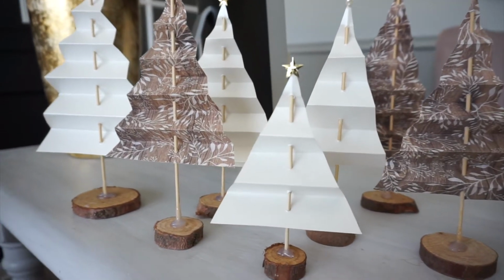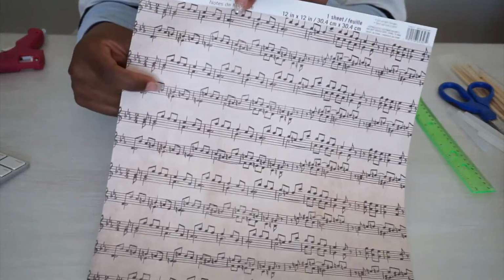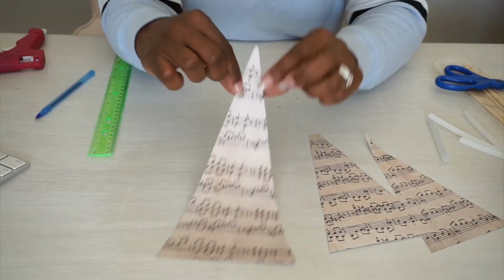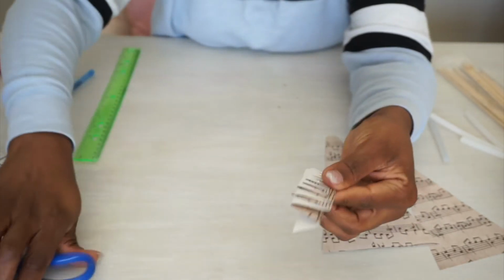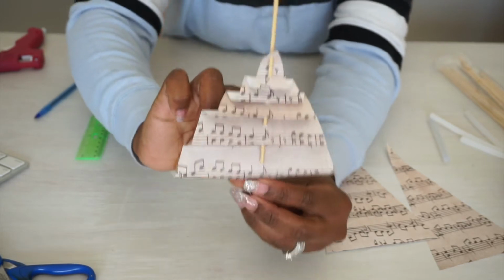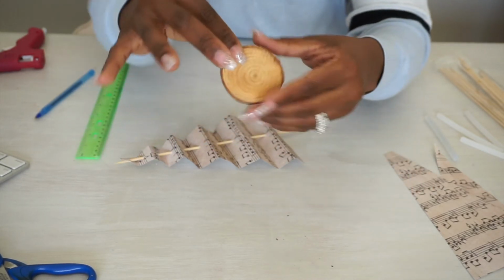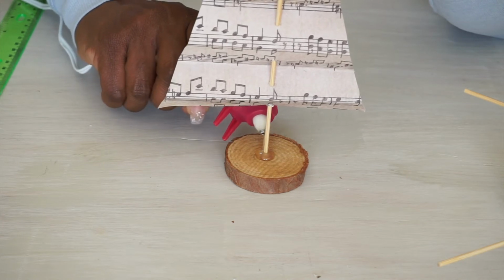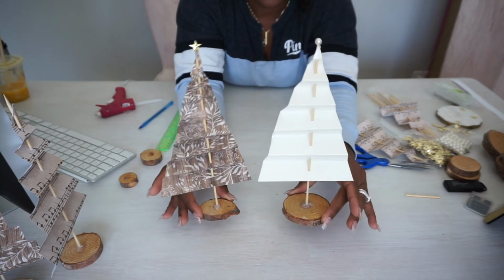Diy Christmas Decorations | How To Make A Paper Christmas Tree | 12 Days of Craftmas | Day 2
Welcome to day 2 of the 12 Days of Craftmas. Easy diy Christmas decorations.
This is How to make a Paper Christmas Trees.